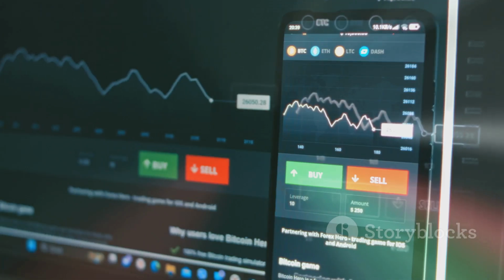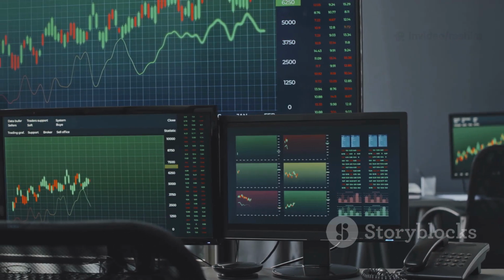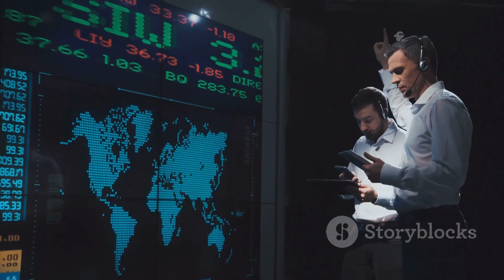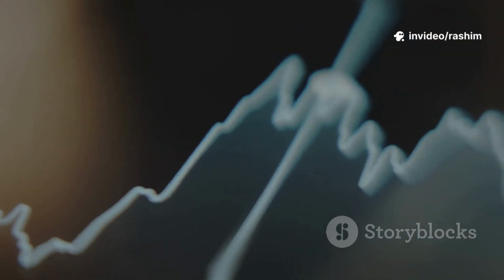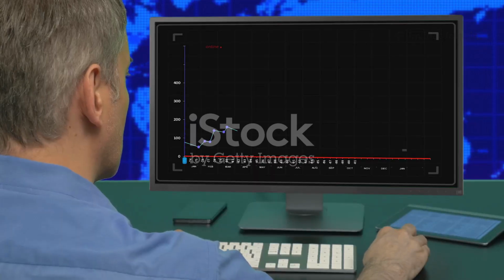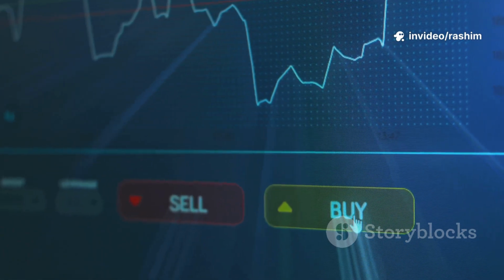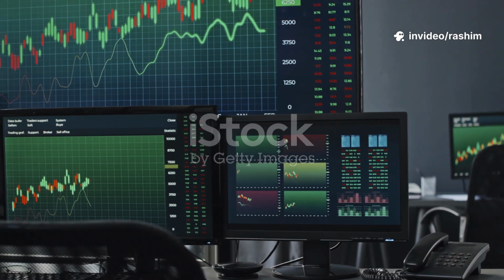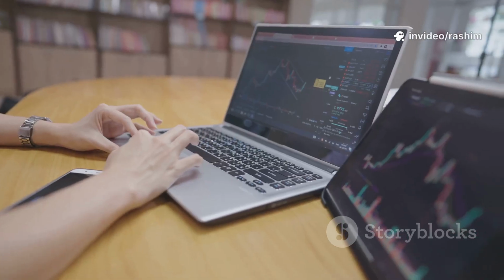Day 3: Moving Averages and RSI - Intro to Indicators. Trading for beginners (30 days series)